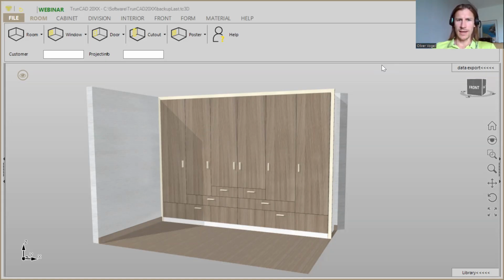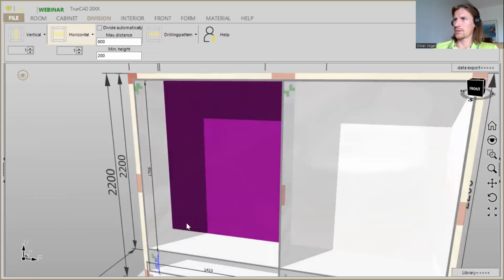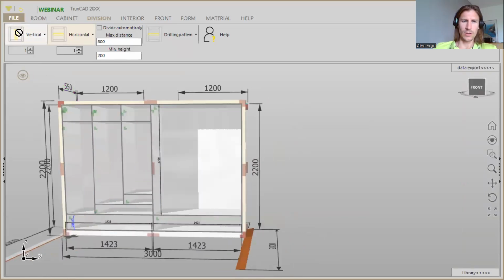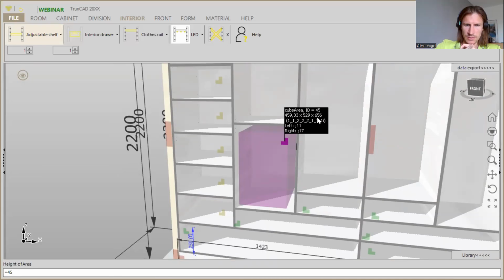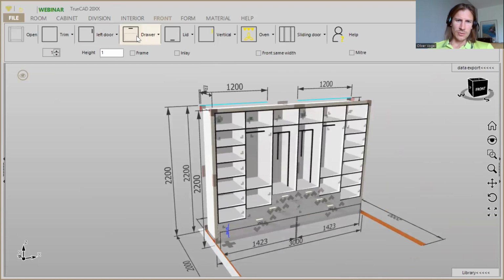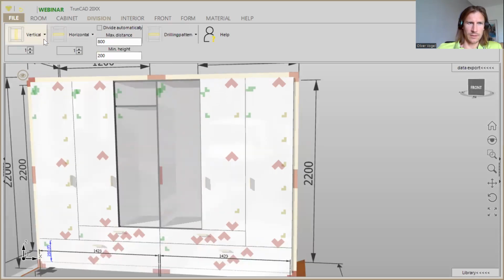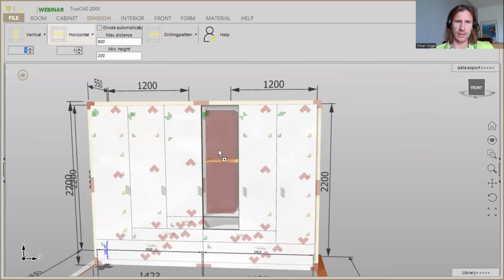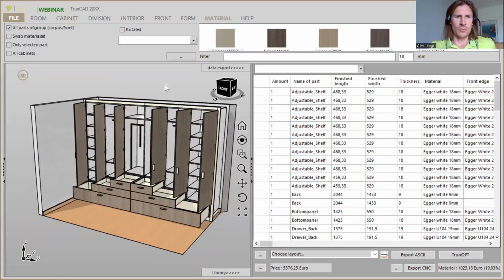TrunCAD 20XX |Wardrobe with speciaal partitioning